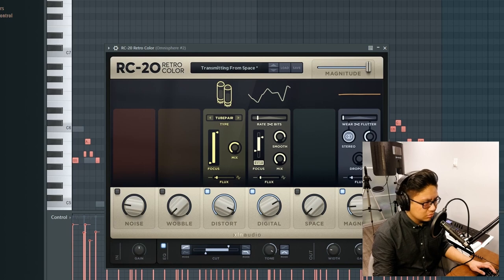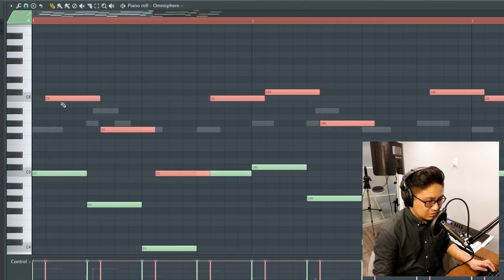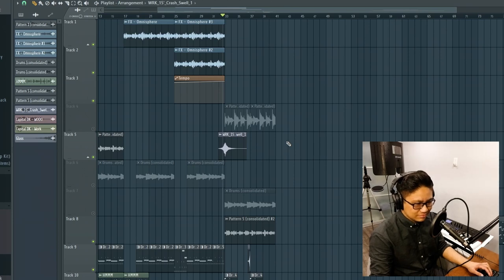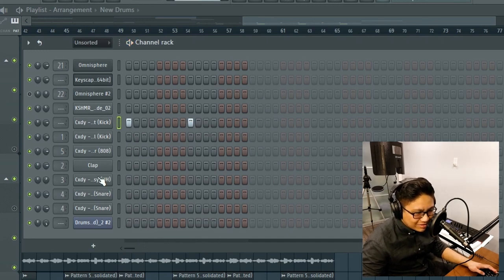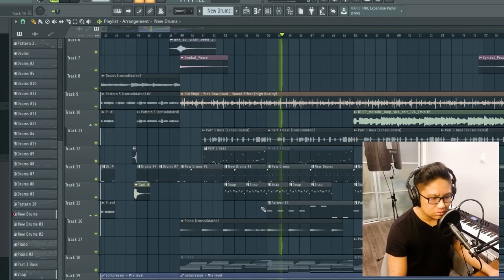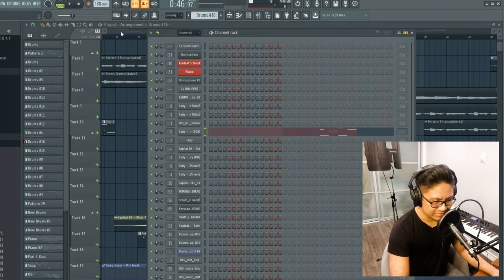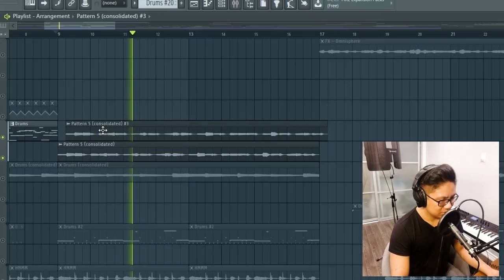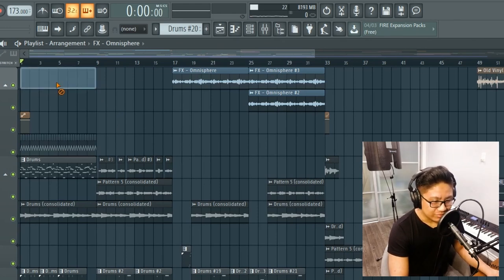MY SUBSCRIBER SCHOOLS ME IN FL STUDIO! MAKING A CRAZY BEAT IN FL STUDIO!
He was the winner of my sample challenge a few months ago. We hop on discord and since his screen share didn't work, we decided he would just coach and talk me through the entire beat.  After we decided we were going to put it on Spotify, we went off! Tons of switch-ups and cool little details. Let me know what you think!

GO FOLLOW KEITH HARRIS!!!